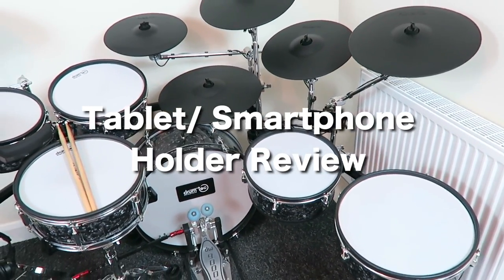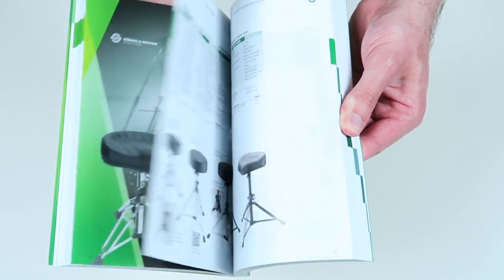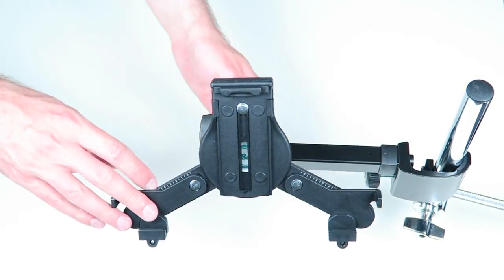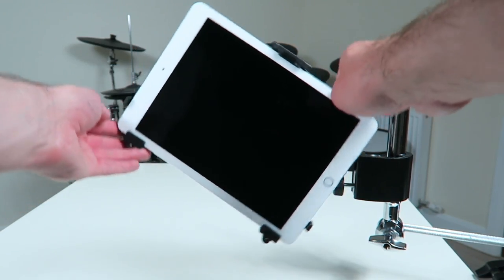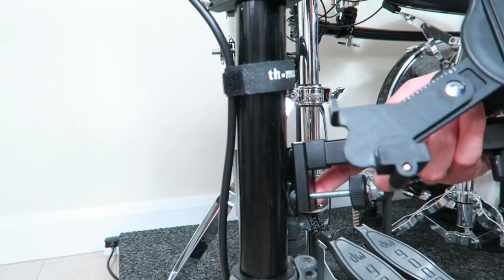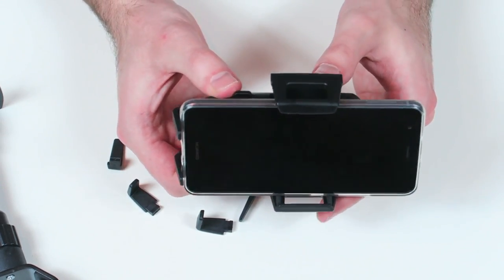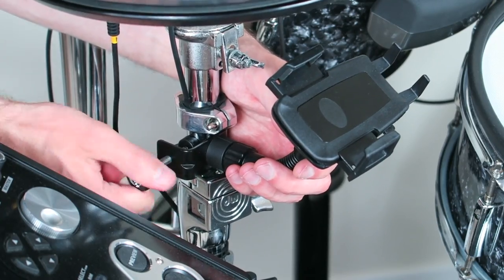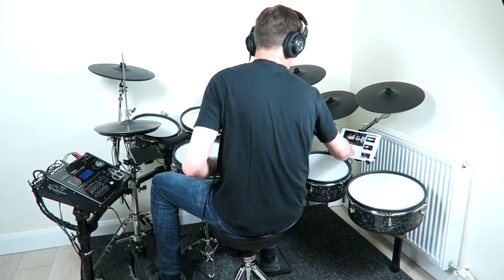K&M Tablet & Phone Mounts for Instruments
The tablet mount can be used to apply small & big iPad 12.9” or Microsoft Surface Pro tablets to your music instrument or stage gear.

Buy the 2 mounts here:

► 19791 K&M Tablet Holder
► 19745 K&M Smartphone Holder

► My iPad Pro 9.7 128 GB

Using tablets and smartphones in combination with a drum set became very popular over the last years. As a drummer, you want to stream drum tutorials use metronome apps or just jam around to a YouTube clip. Actually, any kind of musicians uses smart devices these days, even if it is just to check Facebook every now and then. But how to apply your devices to your music gear?

I will show you 2 great products that will help you mount your smart devices to any kind of music stand. No matter if you have a smartphone or a huge 12” Microsoft Surface tablet.

So how can I apply my 9 inch IPad Pro to my e-drum set? One solution is this K&M 19791 Tablet Holder.
K&M is a German stage gear manufacturer. They basically make any kind of music accessory you can imagine.

The package looks promising, So let's open it. The label says made in Germany and has 5 years warranty?
The 5 years seem to be justified, even though the holder is partially made out of plastic.

The device has a stable steel mounting arm, that gets applied to a joint with this screw.
So let's mount it to the drum cymbal arm.

The joint allows you to flip and rotate the tablet. The 3 extendable claws adapt to any common tablet size. (128-232 mm, 222-334 mm ) This is big enough to hold a big iPad Pro 12” or a Microsoft Surface. The claws can easily be adjusted by loosening the fixing screws at the back. The scale on the 2 lower arms helps you to set it up symmetrical.

Let's insert the iPad. Slide down the upper claw and tighten the screw. Those little claws are even adjustable, to be able to adapt to any tablet thickness (6 to 11 mm).
The lower arms do also have side claws to hold the tablet in place.
That makes a very solid impression. Your tablet is definitely safe in here.

But what if I do not like landscape format? Guess what, I can rotate the tablet. How awesome is this? The joint allows a rotation of 180 degrees and a flip of 90 degrees.

Ok, let’s have a closer look at the pipe mounting system. The clamp is made out of Metall and has a plastic inlay to not scratch your gear. This is a common 22mm cymbal mount pipe. And here we have a 12mm boom arm. But what about a mic stand? No problem.

Apply it to your living room lamp or to this guitar stand. You can attach it to every kind of pipe (10 to 30 mm) Just not to this e-drum rack pipe as it is thicker in diameter than 30mm.

I will mount it to one of these cymbal mounts. As a drummer, make sure it is placed at a spot where you can’t hit your tablet accidentally.

The smartphone users do need a mount as well. So let’s have a look at this K&M 19745 Smartphone Holder.
Again, 5 years warranty. We have a pipe clamp with a bending arm, the actual phone holding bracket and a set of claws that can be slid into the upper or lower notch of the phone bracket. The different size claws make it possible to set it up in a way that the side mounts do not press a button of your phone.
I am using the longest claws, as my phone is pretty big. The side holders stay closed through a snapping mechanism. They are coated with rubber to hold the phone in place. It will not fall off. Push the button to release your phone.

The phone holder body is applied to the flexible support arm. Just slide it in.
The pipe mount is made out of metal and coated with  2 rubber panels, to not scratch your gear. The screwing mechanism is very solid and ensures that the mount stays in place. You can attach this mount onto the pipe with the diameters from 10 to 30 mm.

I am usually sceptical when it comes to bendable arms, as I always doubt that they can hold the weight of a phone. But for this one, you need a lot of manpower to even bend it. It think it could even hold the weight of my tablet.

The phone bracket can even be turned around.

I mount this holder onto my e-drum set to use my phone as a music player.

So no matter if you are a drummer, singer, guitar player or a flutist, you do probably need some sort of smart device. And since you have already spend a fortune on your tablet or phone, you want TO MAKE SURE your mounting gear is reliable.